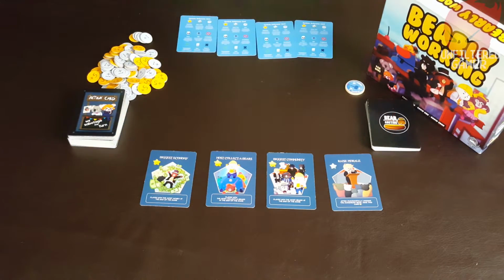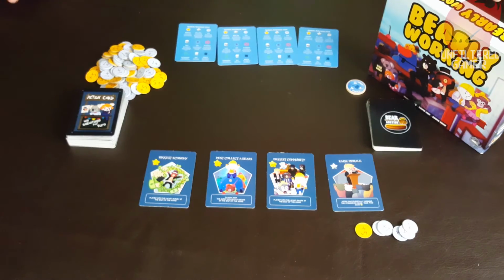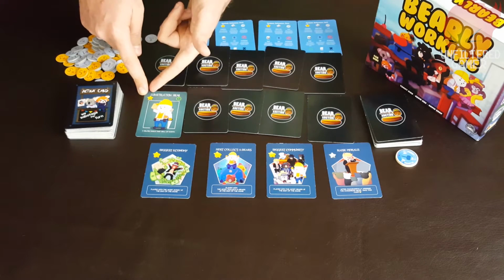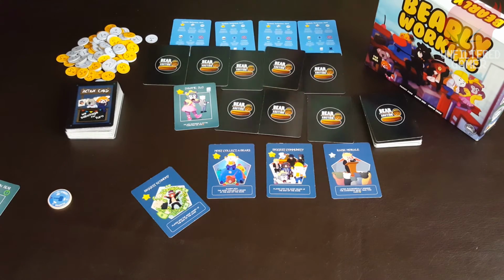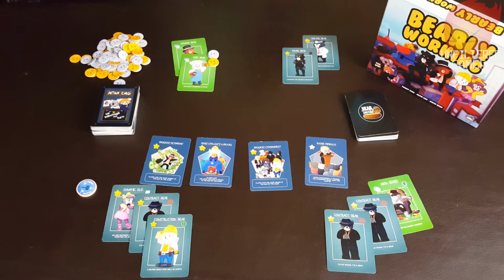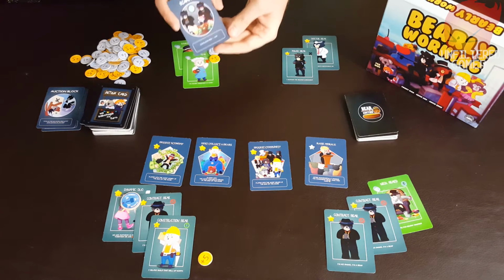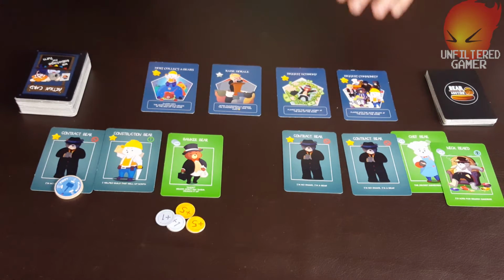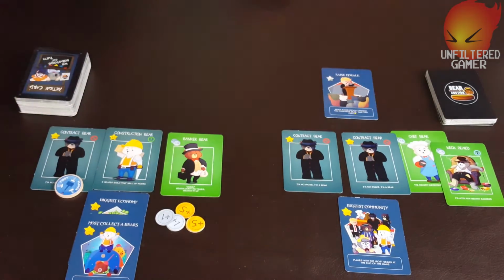bearly working - Unfiltered Gamer - Card Game Review